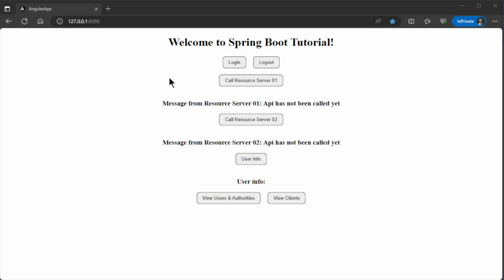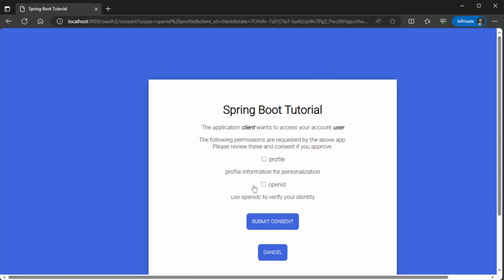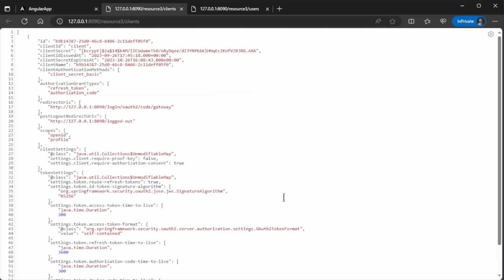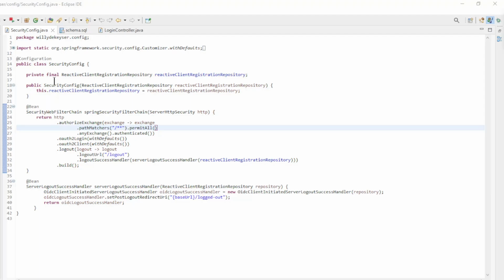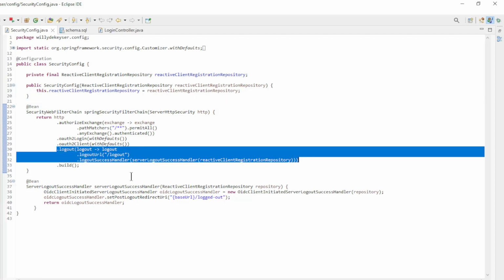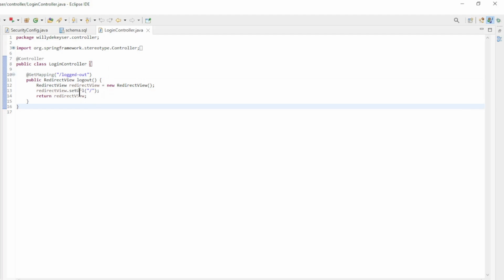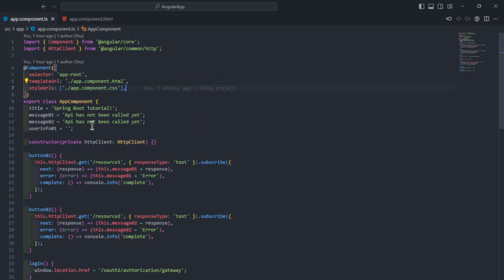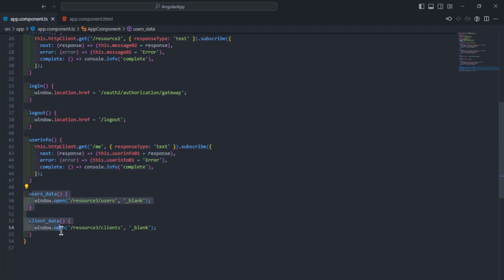Spring Authorization Server - Spring Cloud Gateway - Angular App Setup - Login & Logout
Angular App
JdbcUserDetailsManager - Save Users to a Database
JdbcRegisteredClientRepository - Save Clients to a Database
Login & Logout